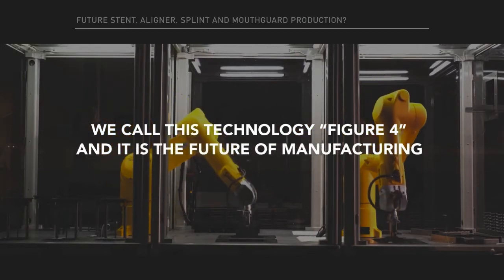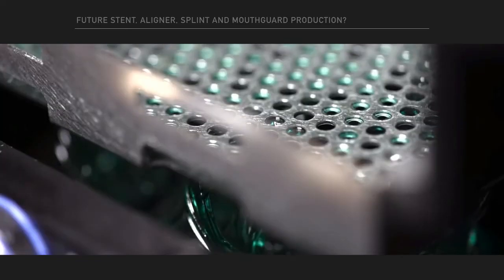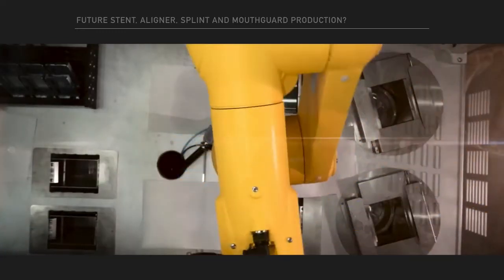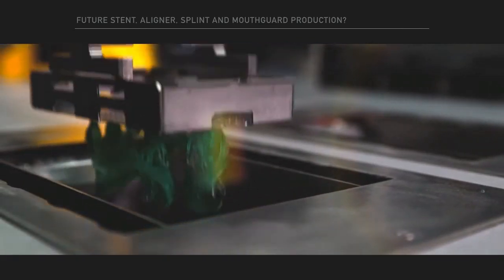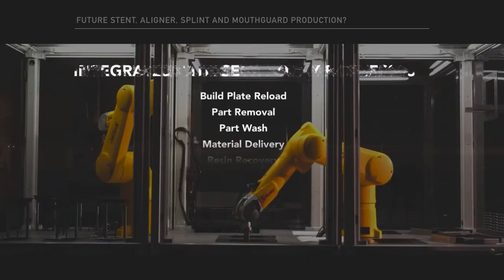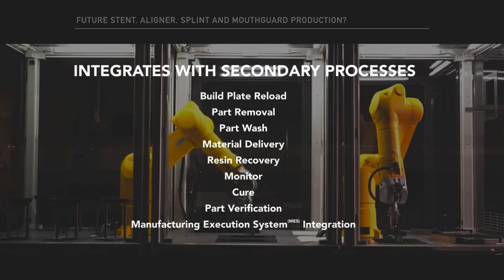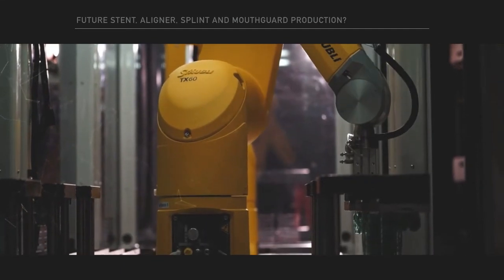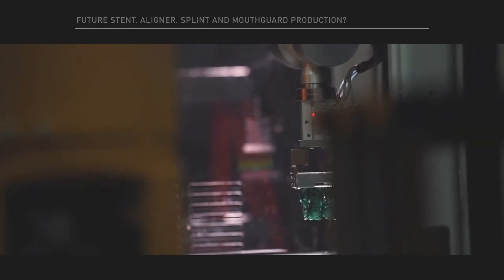92 3DSystems Rapid Production